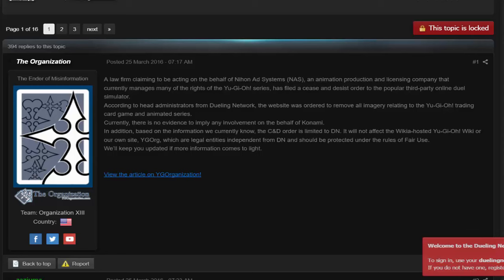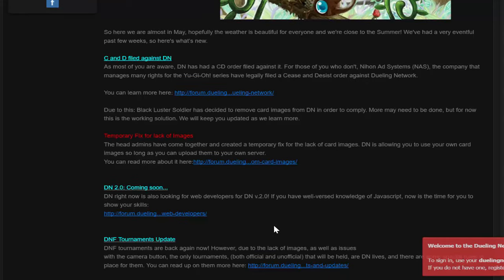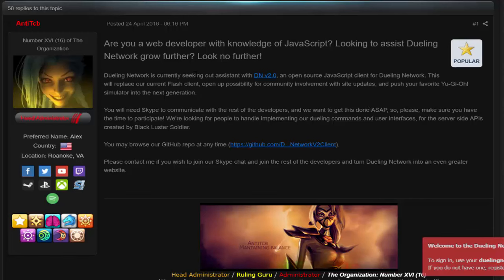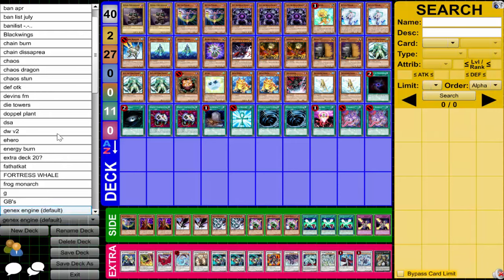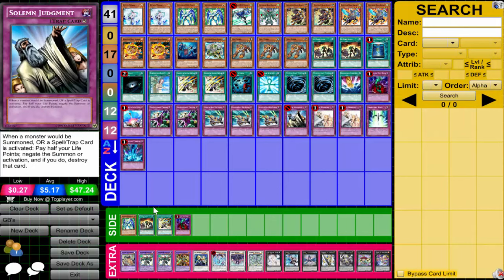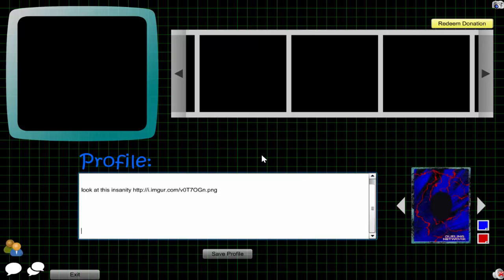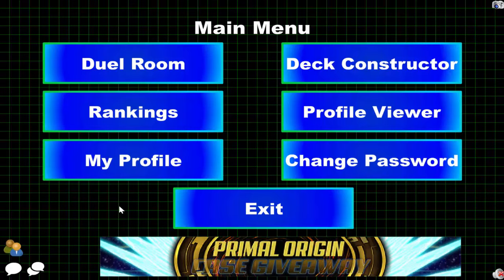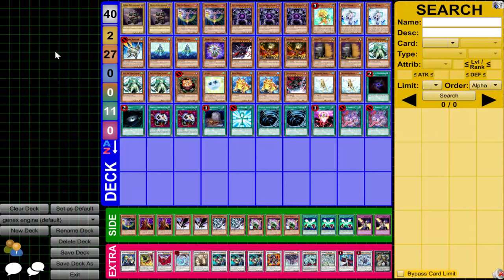1 Month of Dueling Network C&D